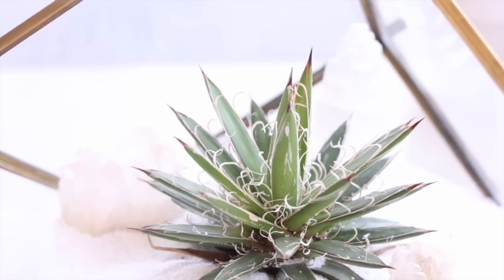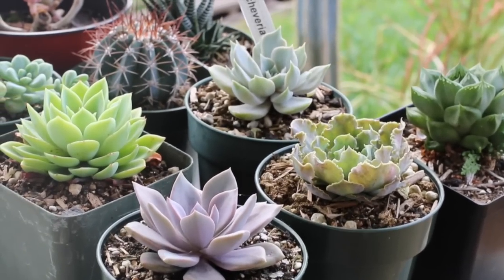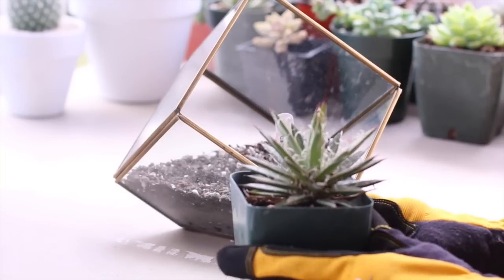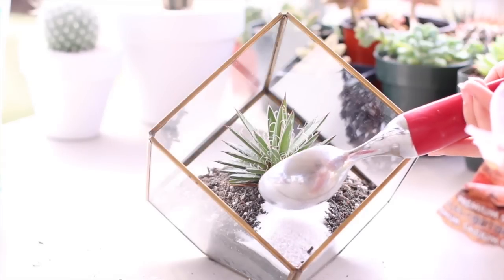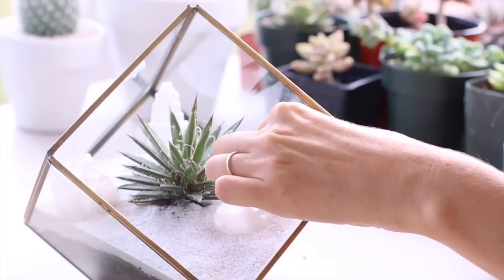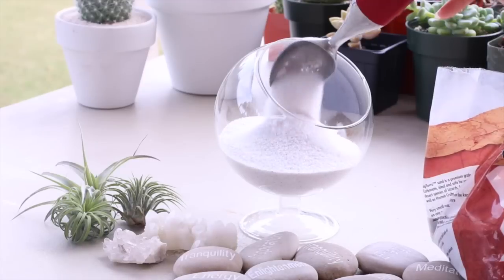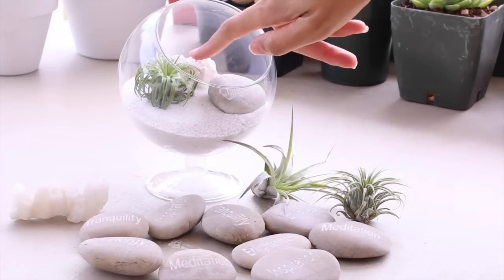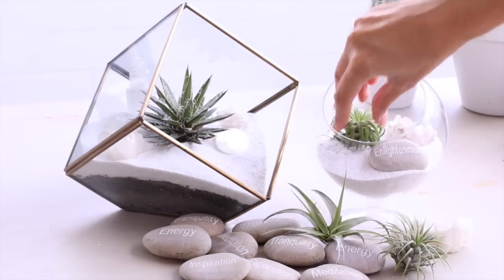DIY Succulent Terrarium Ideas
DIY Succulent Terrarium and Air Plant Terrarium Ideas.

xo,
Christine